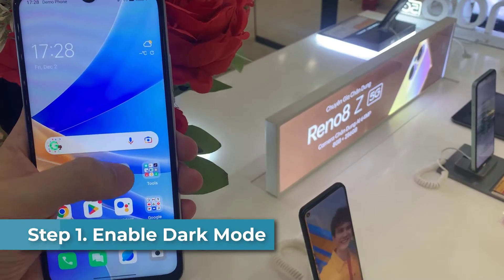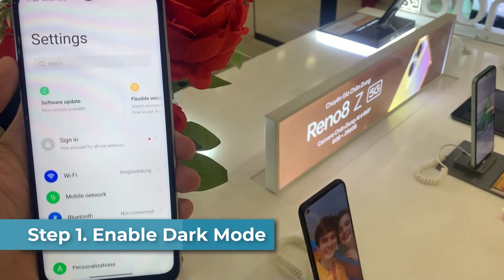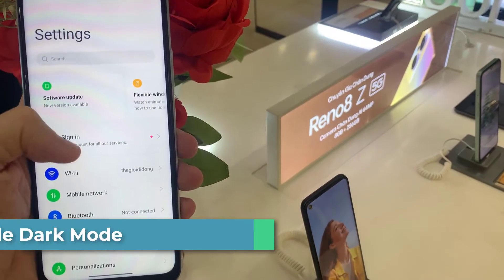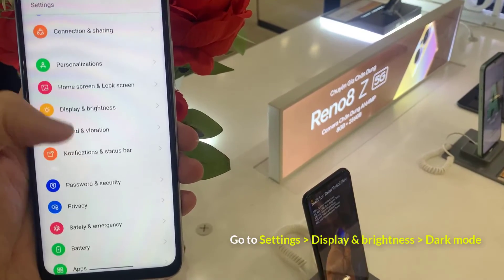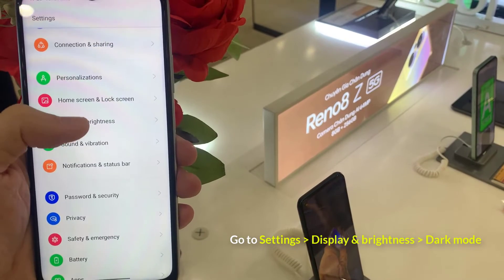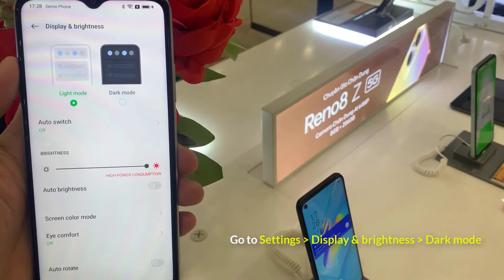How To Improve Battery Life on OPPO A17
This video will show you how to improve the battery life of your OPPO A17. The phone comes with a 5000 mAh battery which should be enough to last throughout the day.
Step 1. Enable Dark Mode 00:12
Step 2. Enable Power Saving Mode 00:47
To do so, go to Settings, select Battery, turn on Power saving mode.
Step 3. Turn off Wifi, Bluetooth, Location service if not needed 01:22